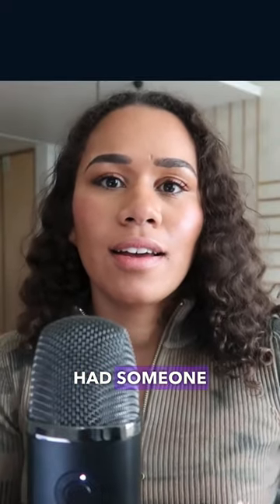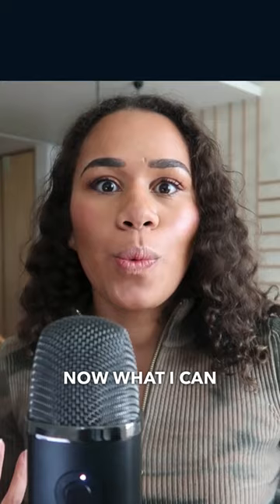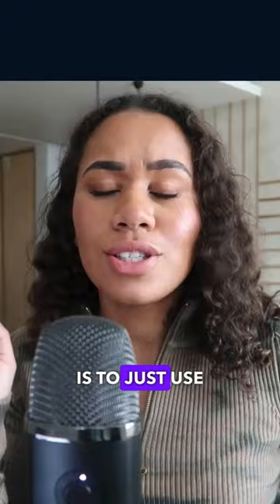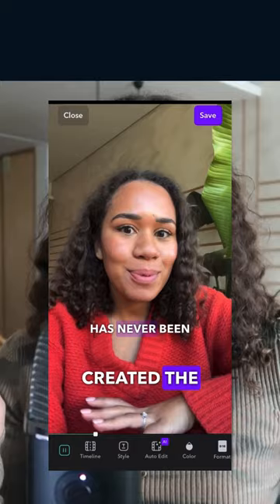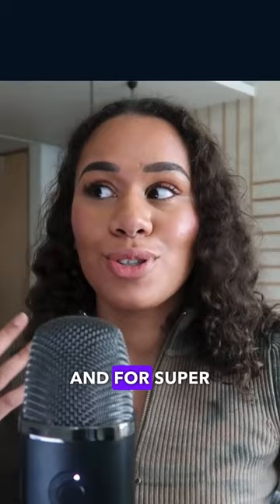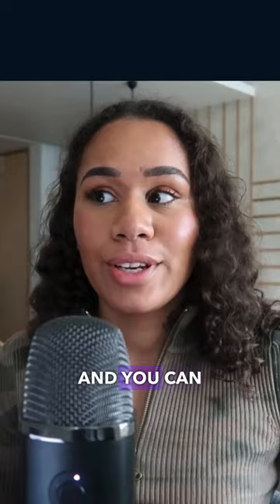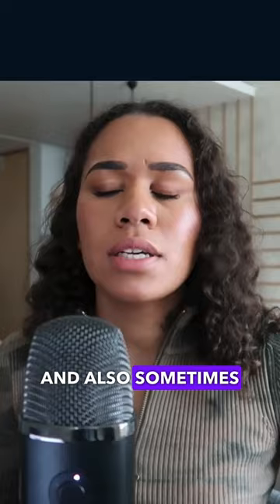AI in content creation (TIP!)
Tip for content creation with AI! Would you like to learn from us every week?